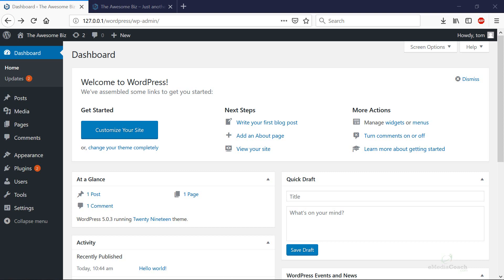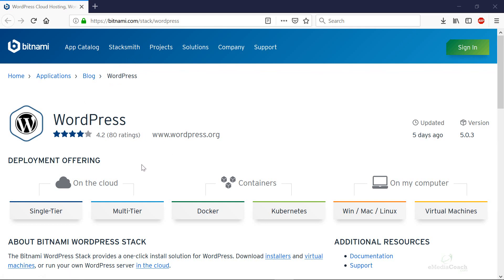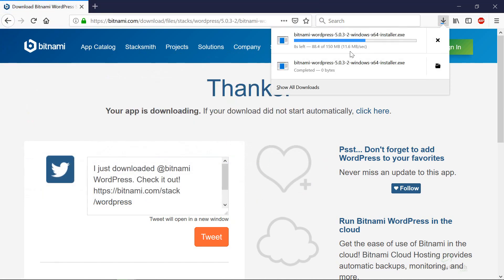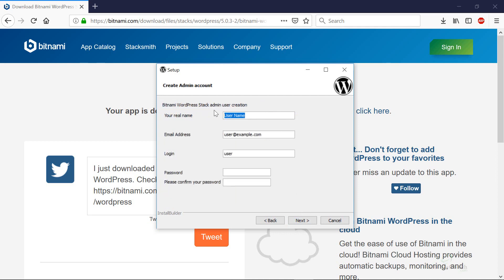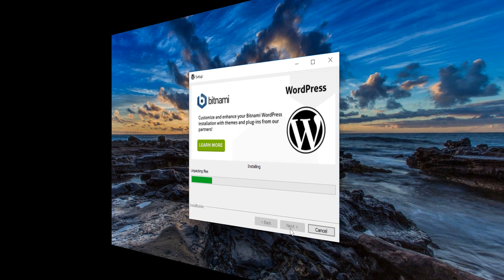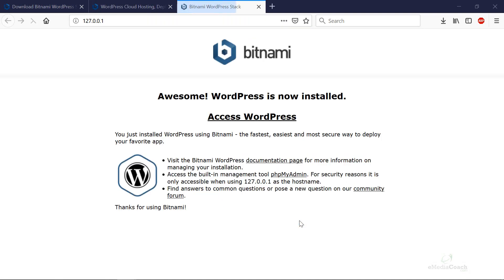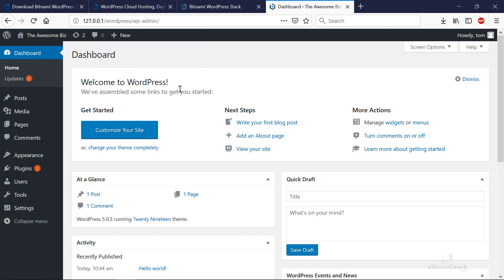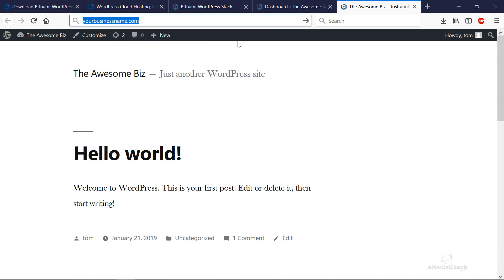How to Install WordPress Locally on your Computer - 2019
We show you how to install WordPress on your local computer, so you can practice building your WordPress website for free without web hosting.

00:06 - Why would you want to install WordPress locally?
00:36 - Download and setup Bitnami
03:34 - Access and login to your local WordPress installation